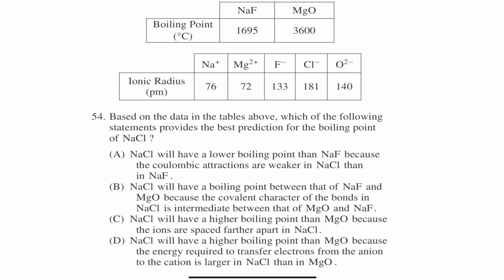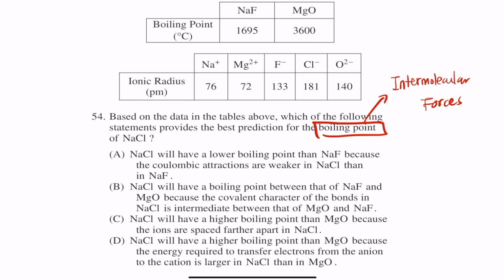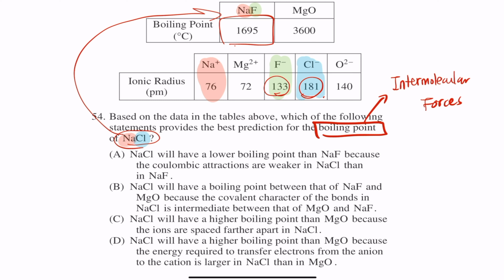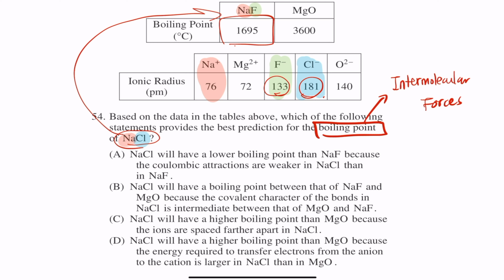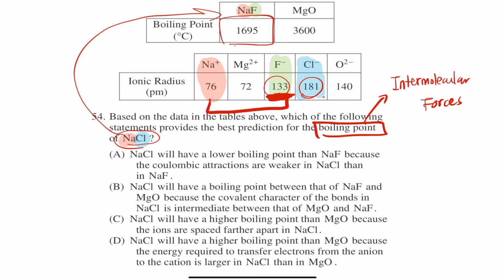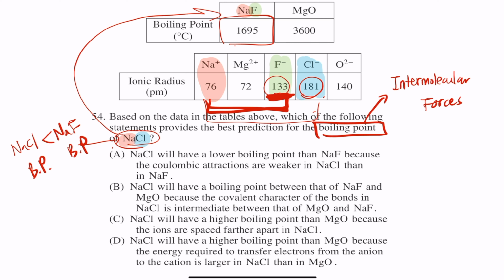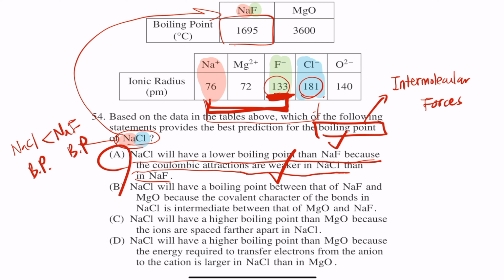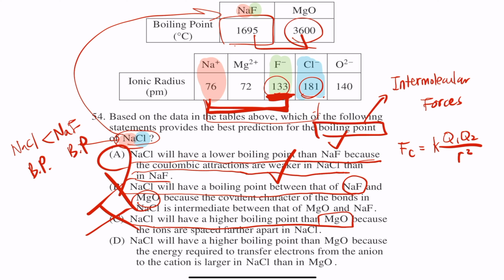2013 AP Chemistry Multiple Choice Section #54